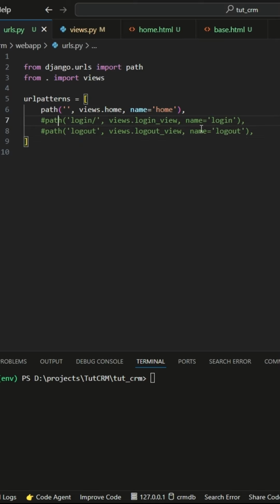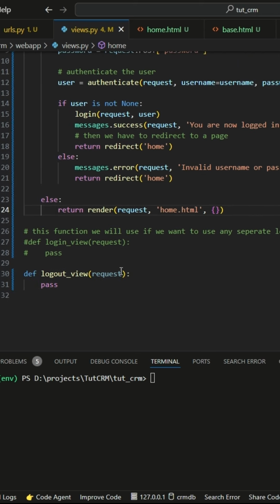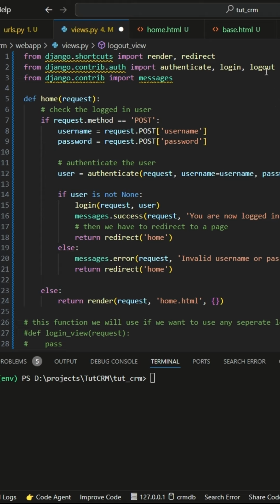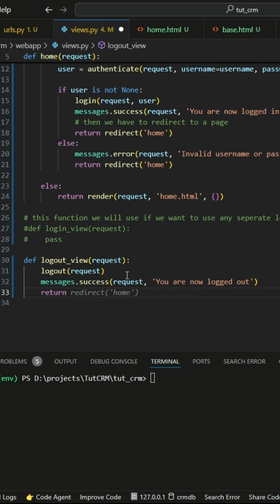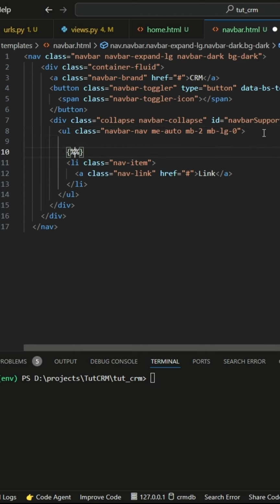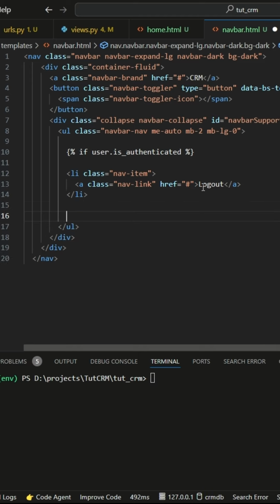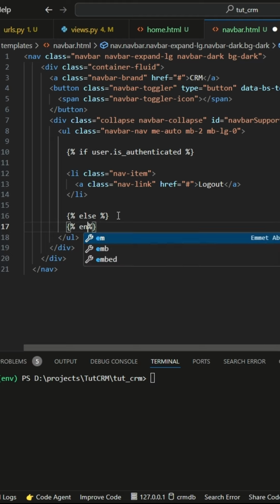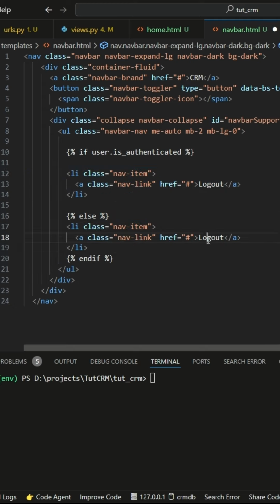Django Real-World Project Tutorial: Build Step-by-Step | CRM | Logout| S-7-1